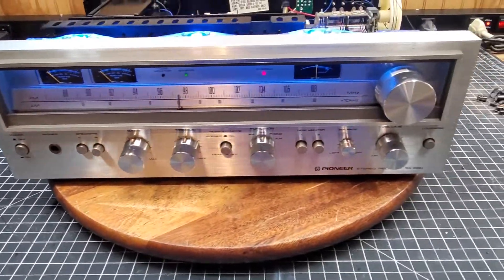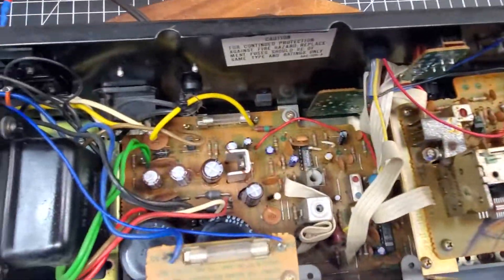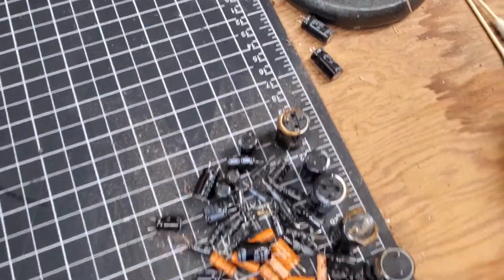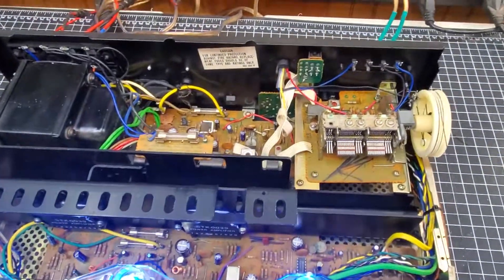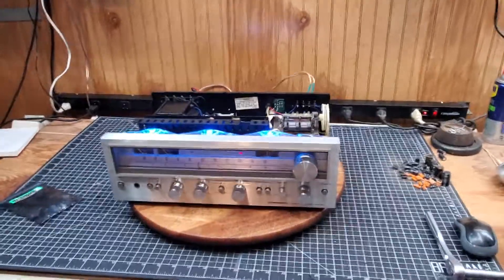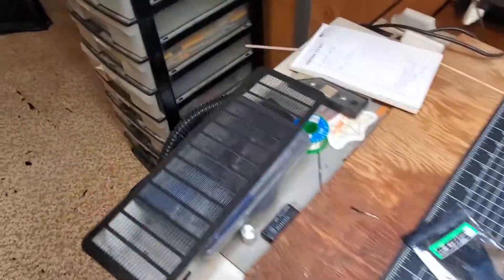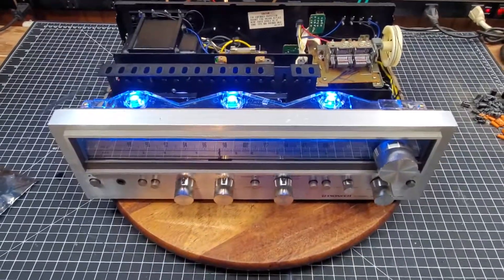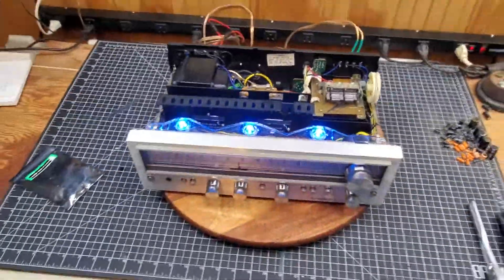Serviced Pioneer SX-680 demo of inside. no rights to the music played in demo video.